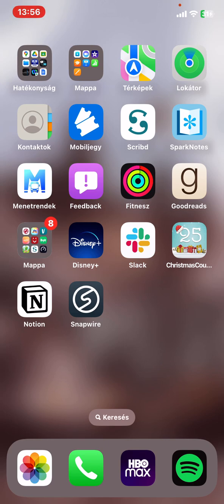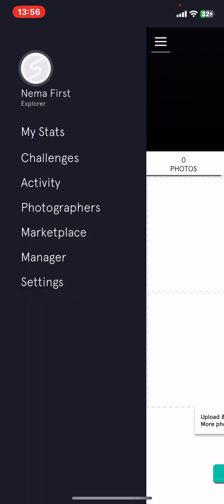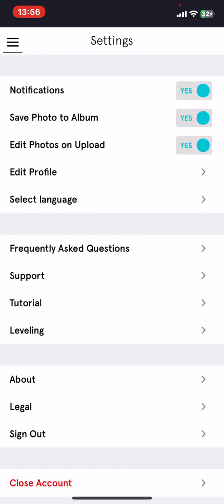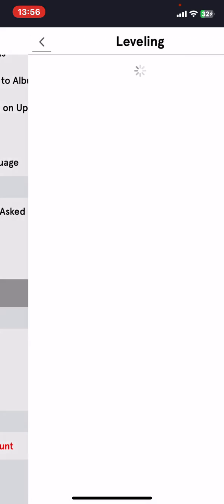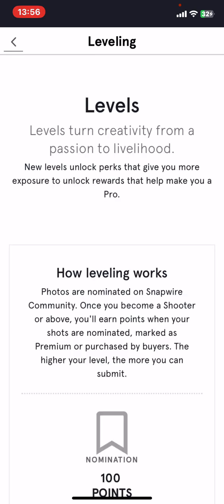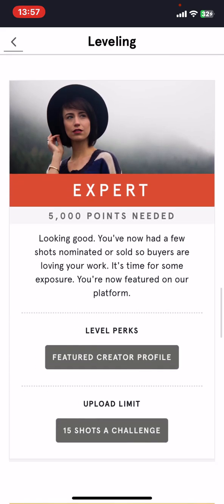Where to learn about the different levels in Snapwire?